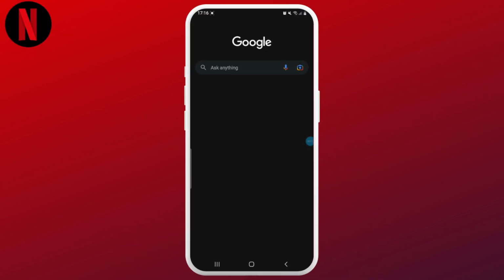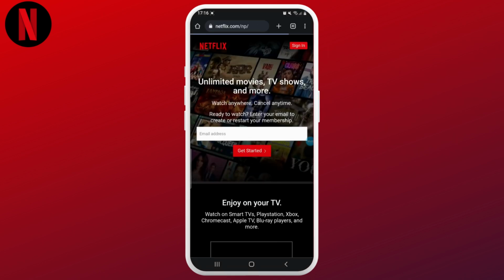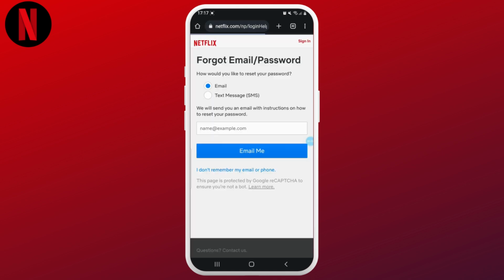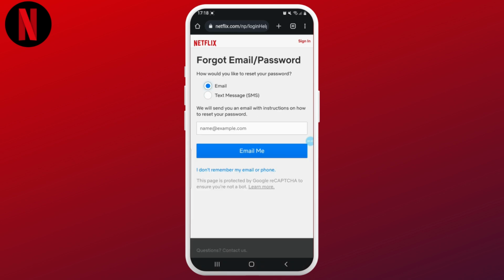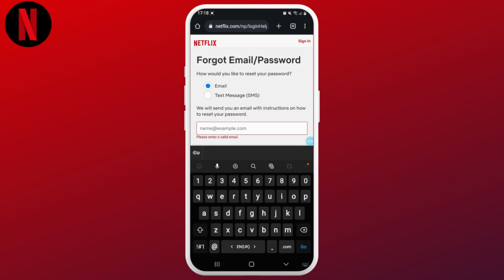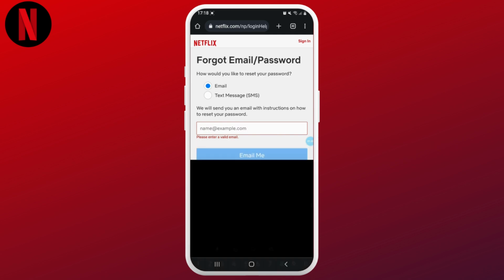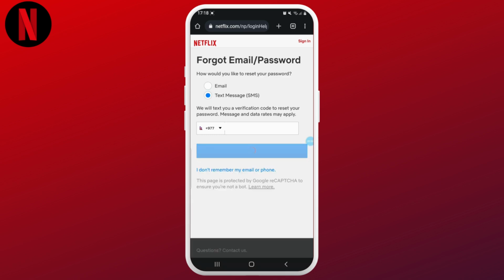How To Reset Or Recover Netflix Password (2023) Reset And Recover Your Netflix Account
Welcome to this tutorial on "How to Reset or Recover Netflix Password". If you've forgotten your Netflix password or suspect that someone has accessed your account, resetting your password is a crucial step to protect your account and your personal information.

In this video, we'll guide you through the process of resetting or recovering your Netflix password.

We'll cover the following topics in this tutorial:

How to reset your Netflix Account
How to recover your Netflix Account

We'll provide you with step-by-step instructions and screenshots, so you can easily follow along and reset your password. We'll also share some best practices to ensure that your account remains secure after resetting your password.

This tutorial is suitable for all levels of users, whether you're a beginner or an advanced user. So, if you're looking to reset or recover your Netflix password, join us for this tutorial and let's get started!

Timestamps:
00:05 How To Reset Or Recover Netflix Password
00:15 Open Netlfix Official Login Website
00:20 Reset Or Recover Netflix Account Password